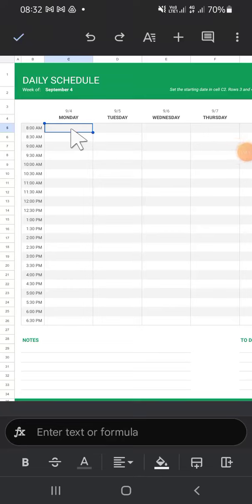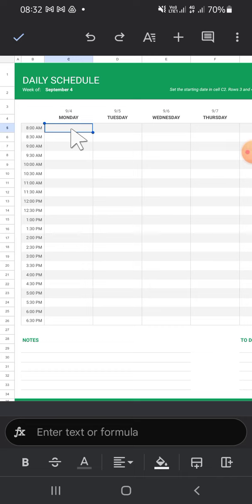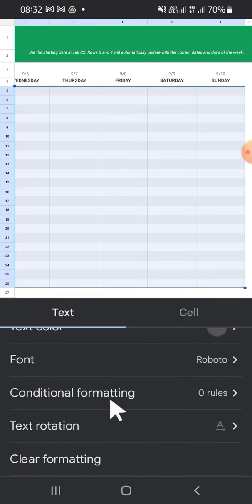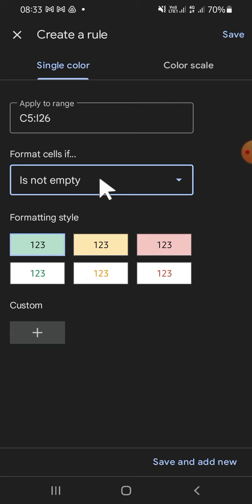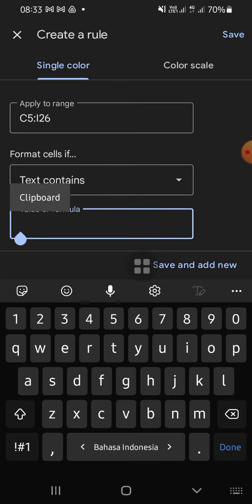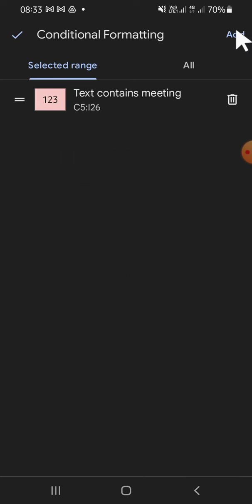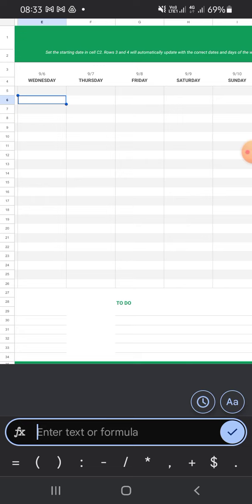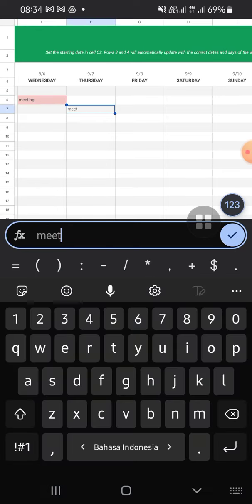Want Dynamic Data? How to Use Conditional Formatting in Google Sheets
Want to easily format your table with a specific rule? In this step by step tutorial, we're going to figure out how we can use conditional formatting in Google Sheets mobile so you don't need to manually give format to your sheets.